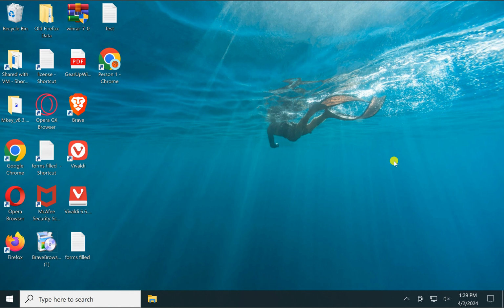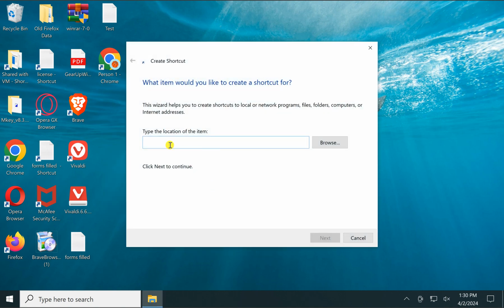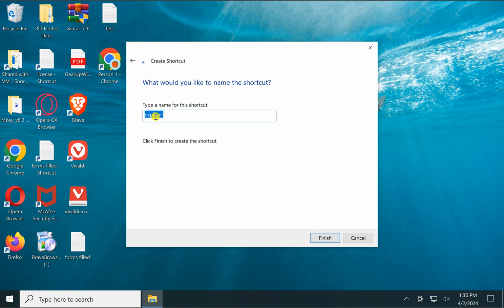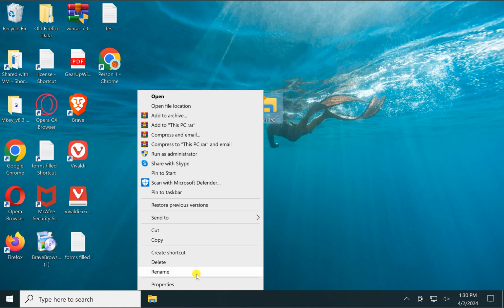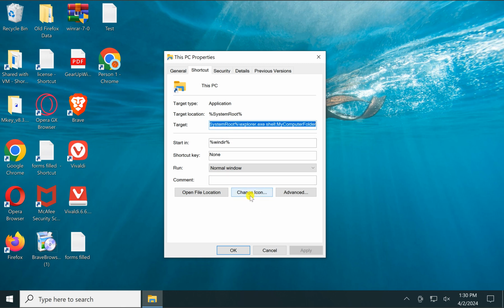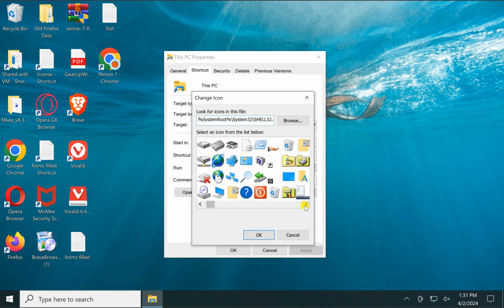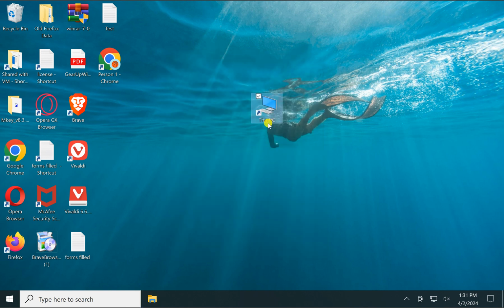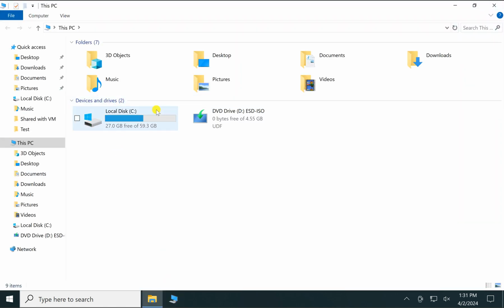How to Pin “This PC” to Windows 10 Taskbar | GearUpWindows Tutorial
Title: "Windows 10 Tips: Pinning 'This PC' to Your Taskbar"

Description:
Welcome back to GearUpWindows! In this tutorial, we're diving into a simple yet incredibly useful trick for Windows 10 users: pinning "This PC" to your taskbar.

Having quick access to your files and drives is essential for a smooth workflow, and pinning "This PC" to your taskbar streamlines this process. Whether you're a seasoned Windows user or just getting started, this handy tip will save you time and effort.

Join us as we walk you through the step-by-step process of pinning "This PC" to your taskbar, ensuring that you have instant access to your files and folders whenever you need them.

Don't miss out on this essential Windows 10 hack! Hit the play button now and GearUpWindows with us. Let's make your Windows experience even smoother together!

Path:-

%SystemRoot%\explorer.exe shell:MyComputerFolder

%SystemRoot%\System32\SHELL32.dll